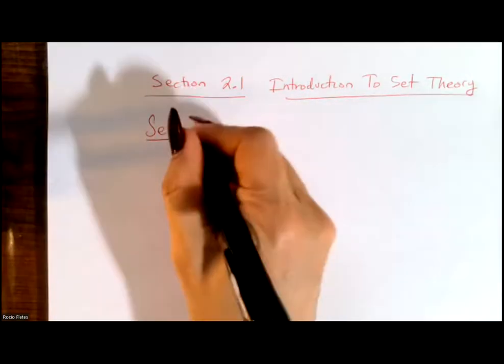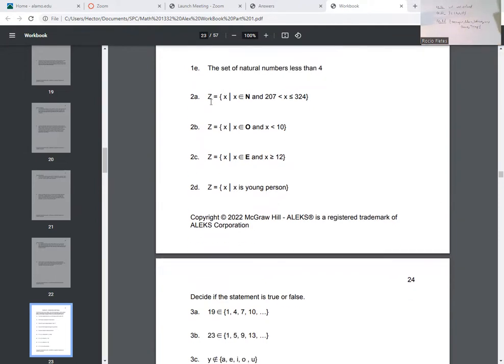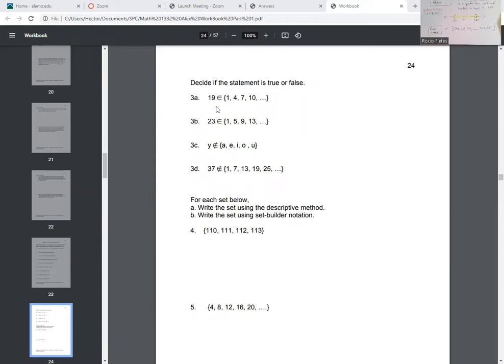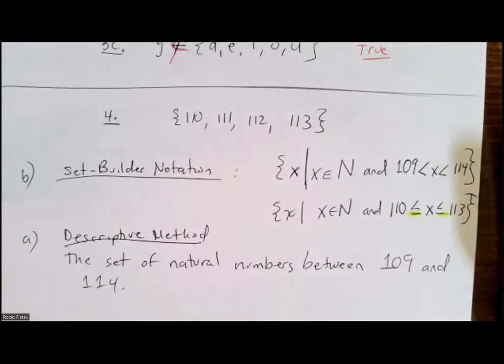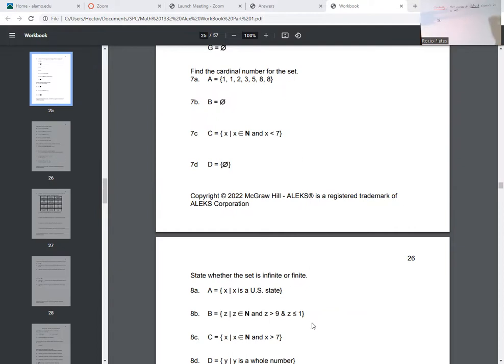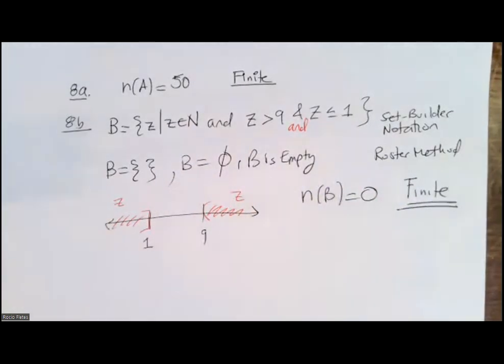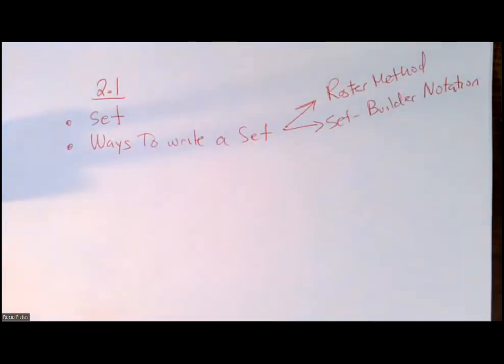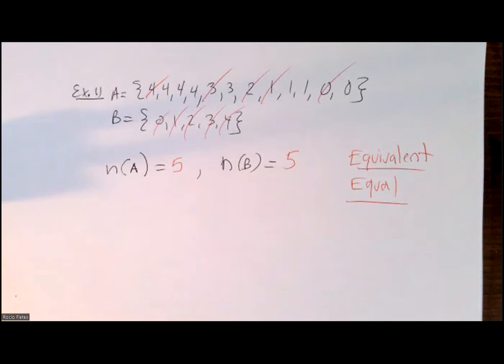Math 1332 Section 2.1 (Alex)